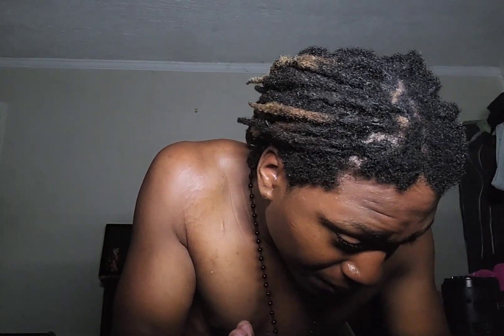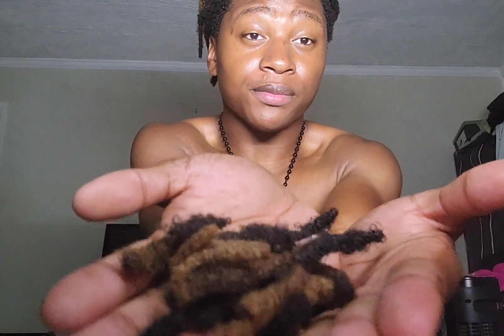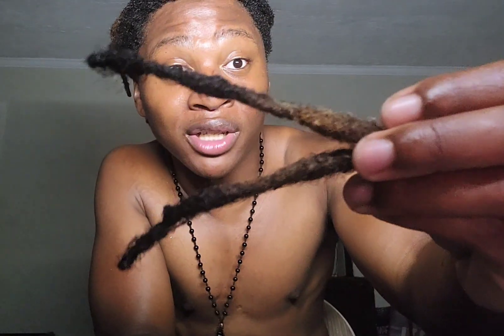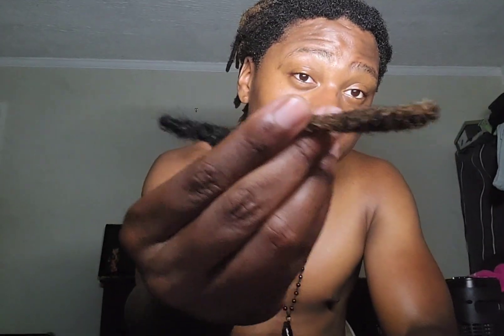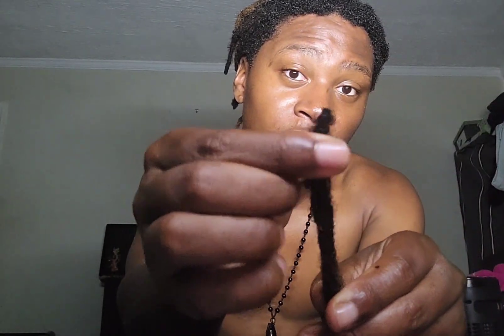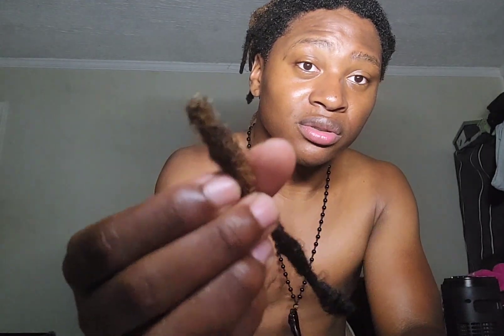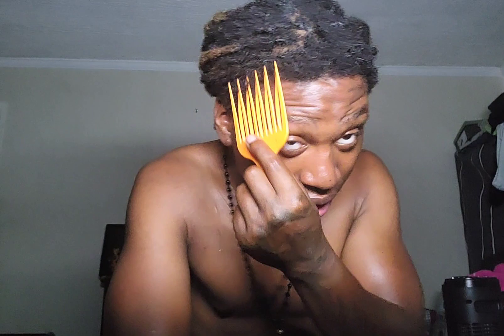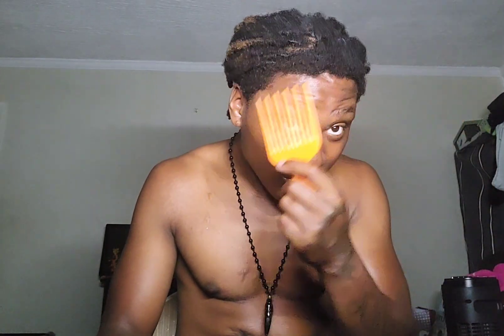My Dreadlock Journey Gone Wrong Shocking Confession!!!!